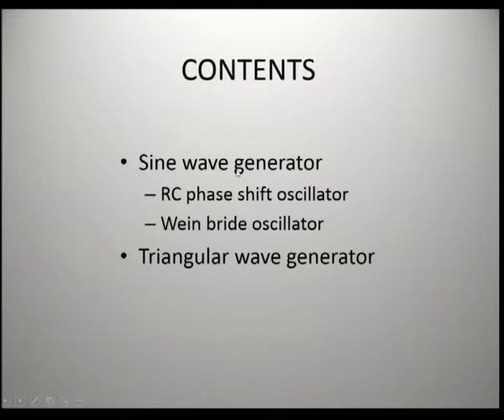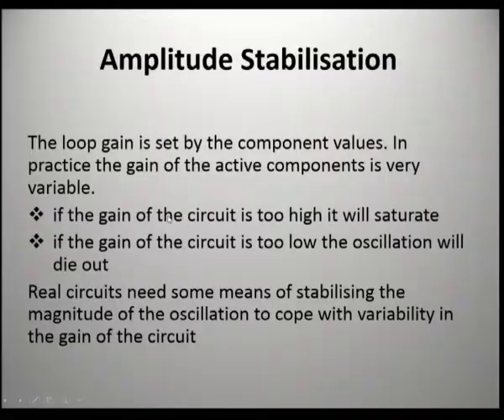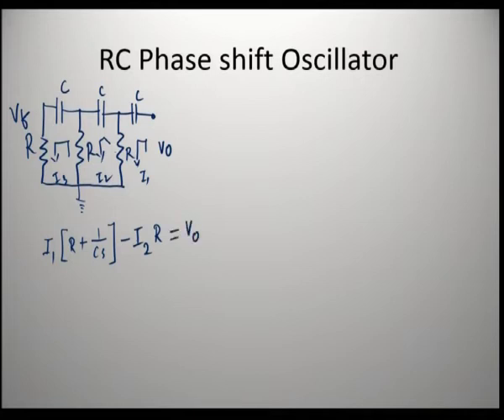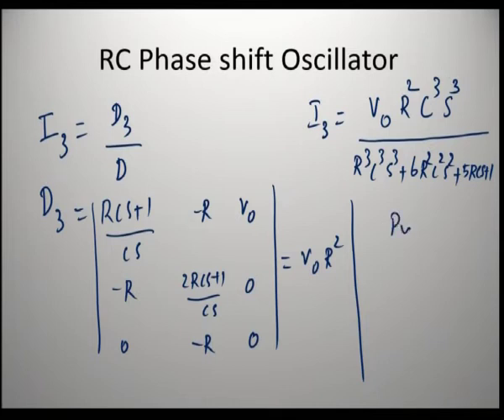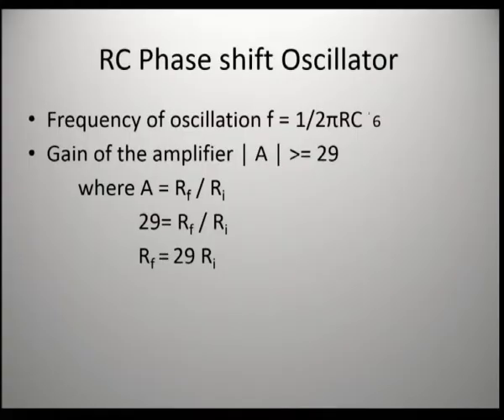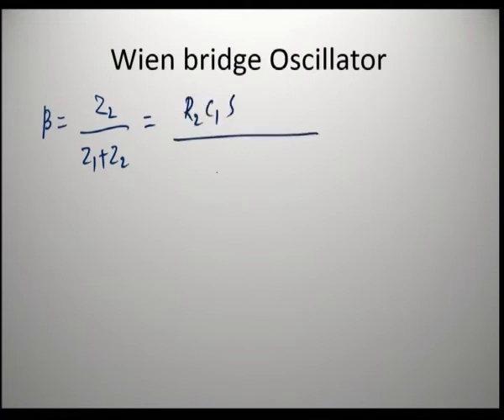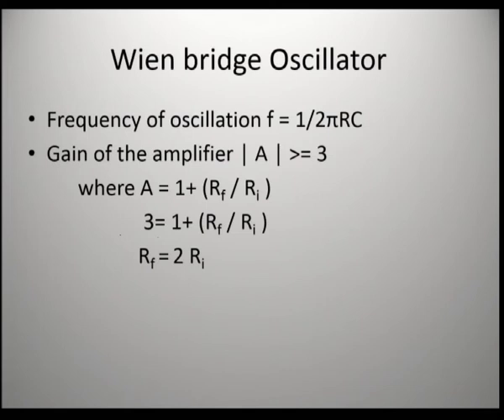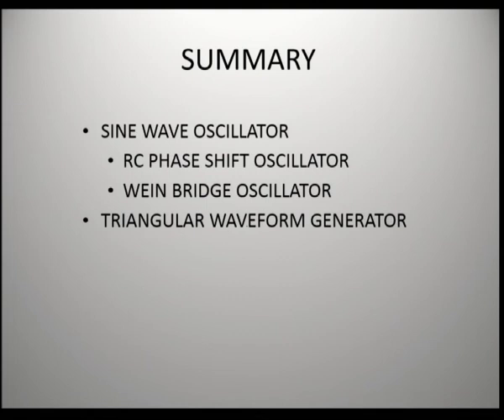Amplifiers and Oscillators Part-7-Oscillator and its types